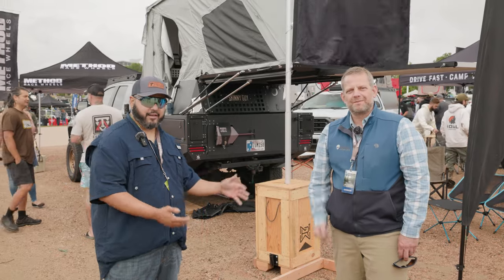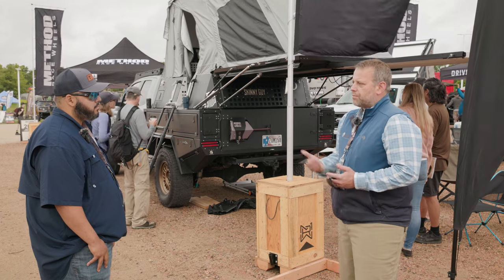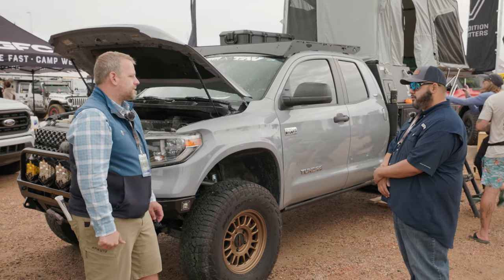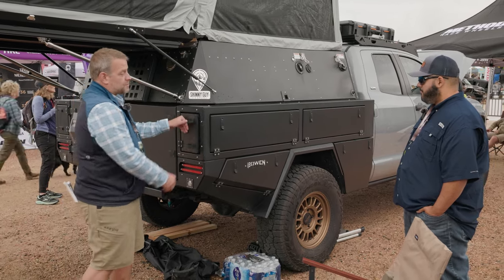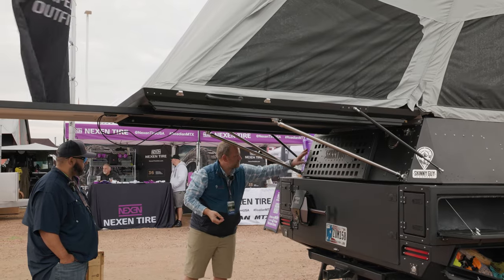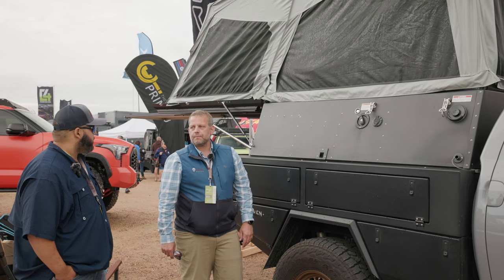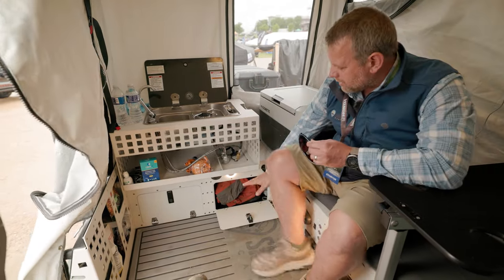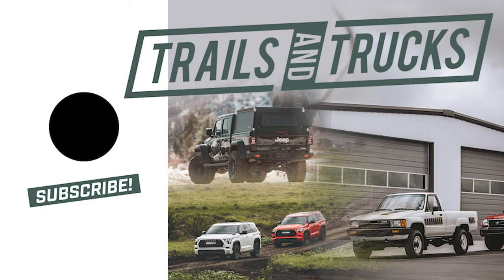Overland Tundra Camp Truck Conversion | Skinny Guy Campers Build | TAV Tundra | Flatbed Tray Tundra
Skinny Guy Campers and TAV Built Tundra combine for a match made in overlander heaven. This overland Tundra build does not miss. We think you will enjoy this Overland Expo Walkaround!